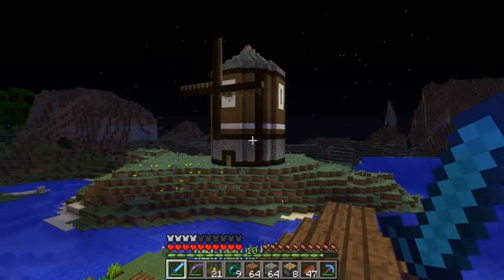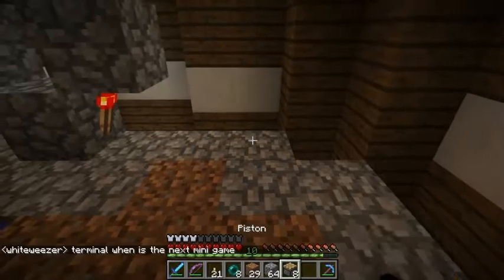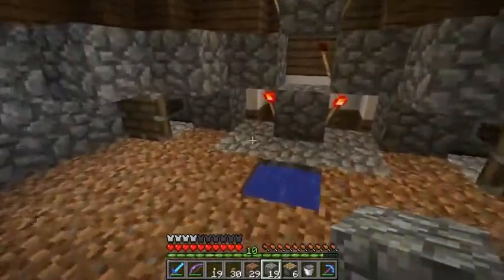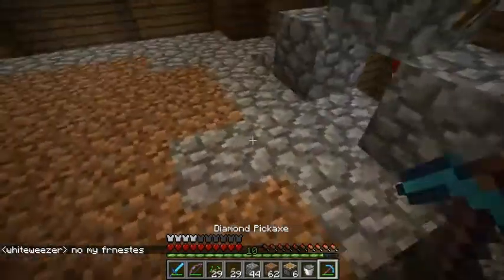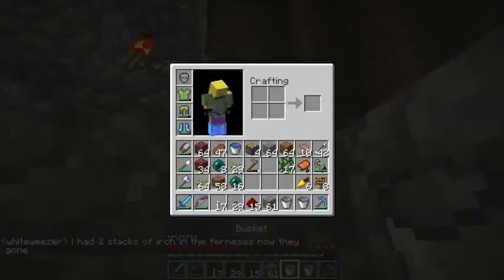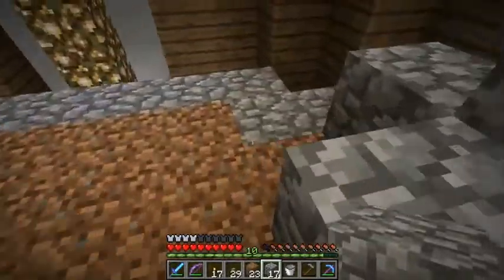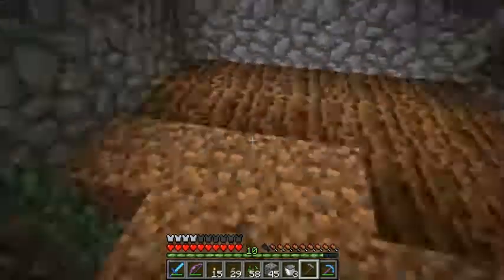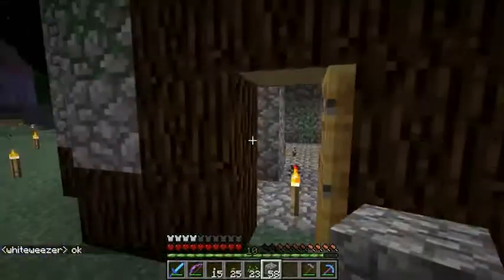Roan's EnderCraft LP - S1E2 - Wheat Farm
This is the second episode of my let's play on the EnderCraft Server. Today I work on the stackable wheat farm inside of my windmill!